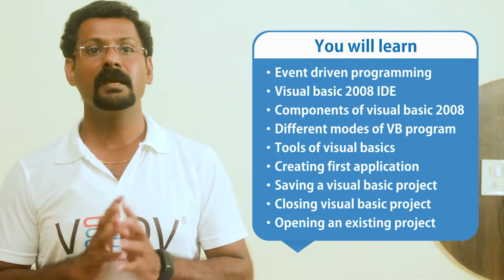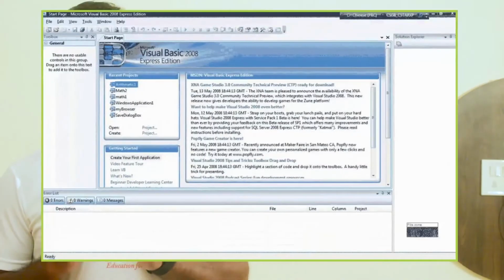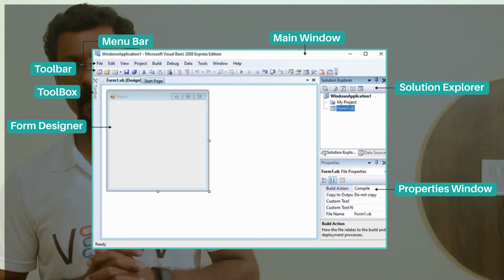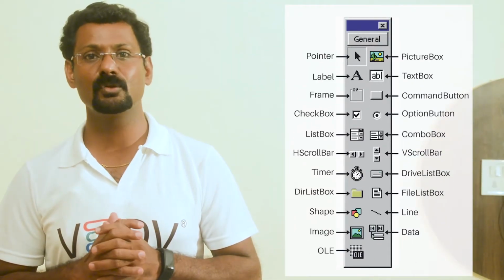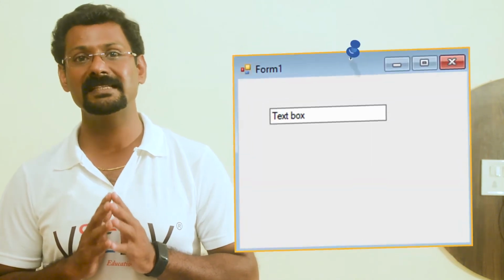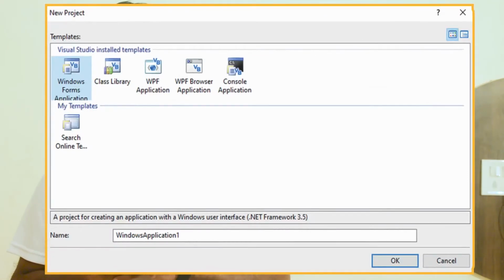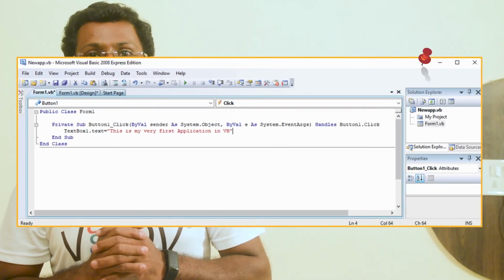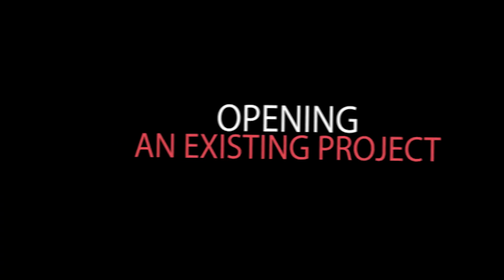VedV Publication Pvt. Ltd. Computer Class 8 Chapter 10 ( English )